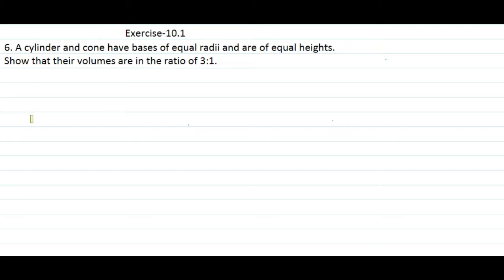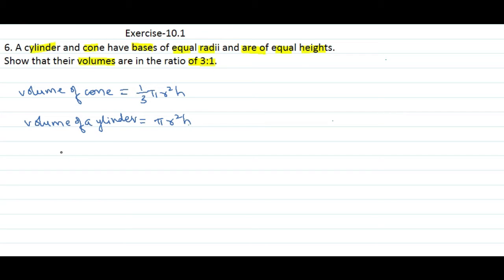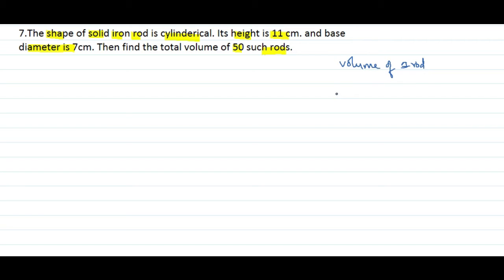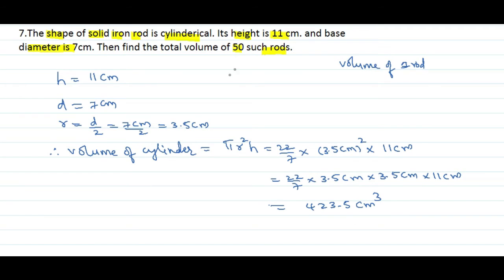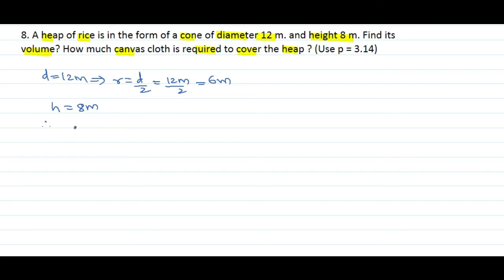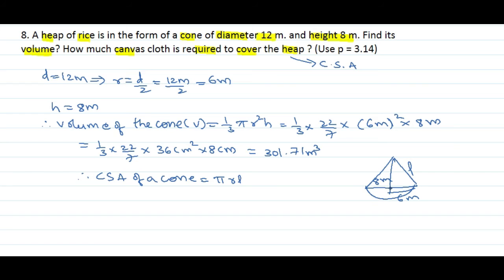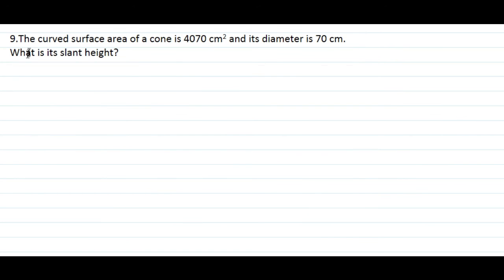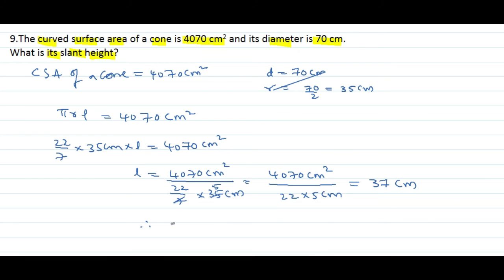10.MENSURATION Grade-10 Part-5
solutions of exercise 10.1 q.no 6to9